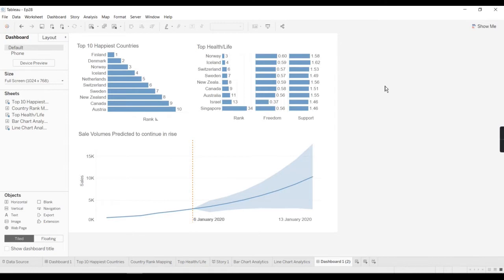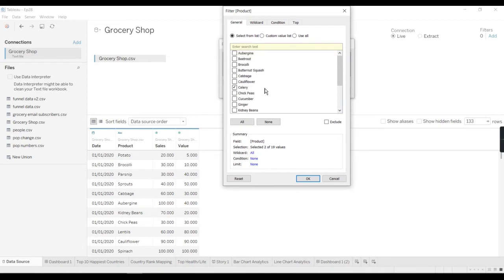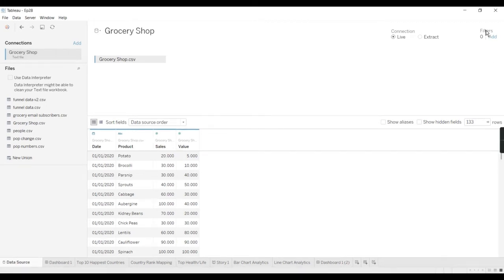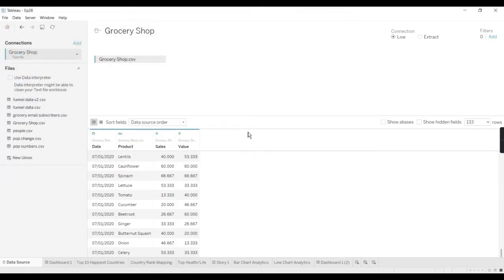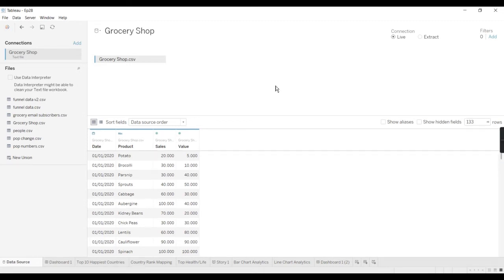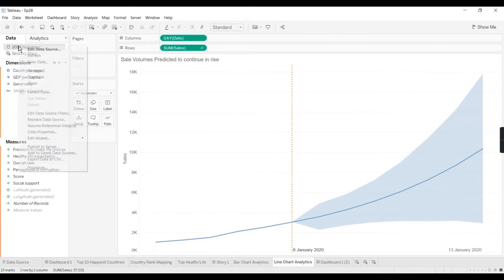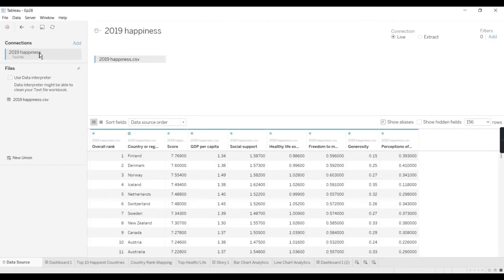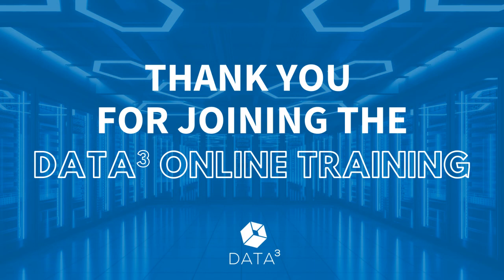Ep28: Tableau - The Data Source Pane & Data Extracts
We take a trip around the data source pane/page. Speak about Live vs Extract connections and how to take a data extract